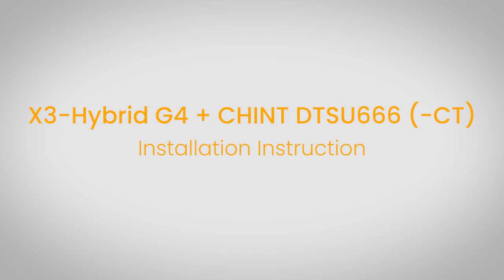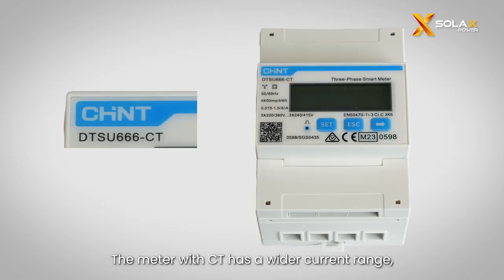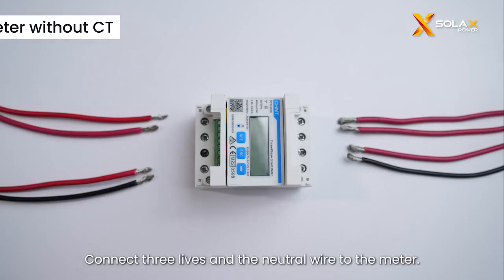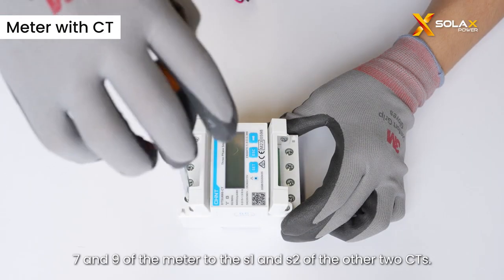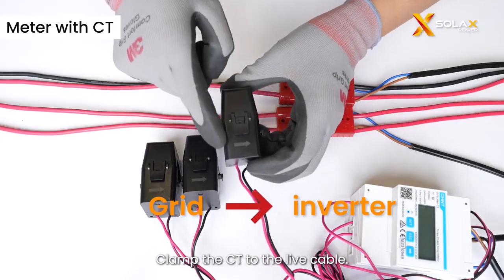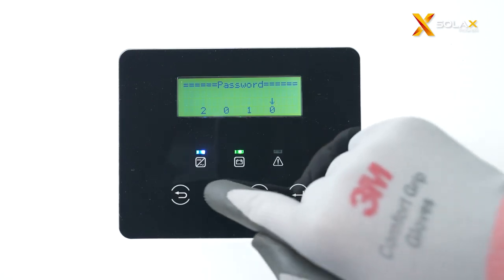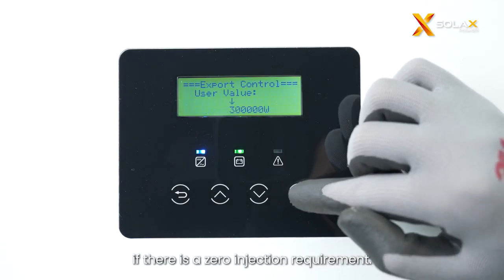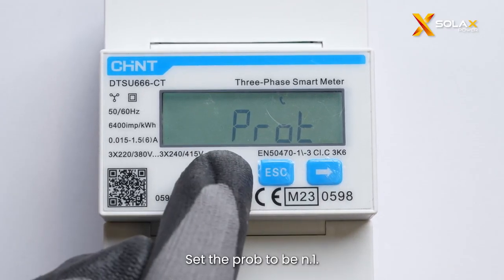Solax X3-Hybrid G4 + Chint DTSU666 Smart Meter | Installation Guide